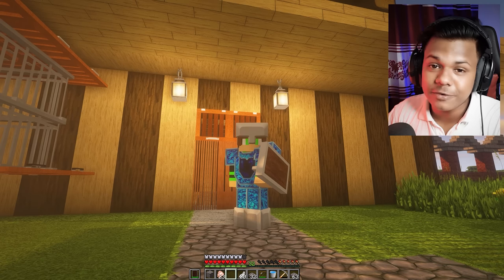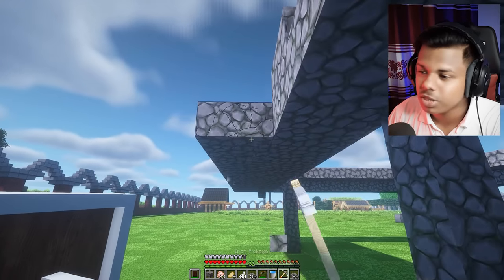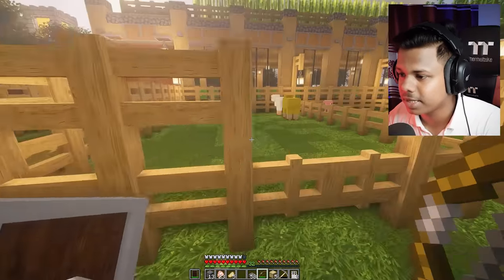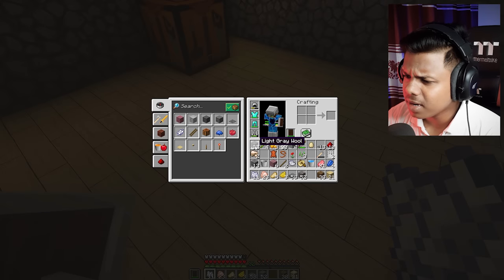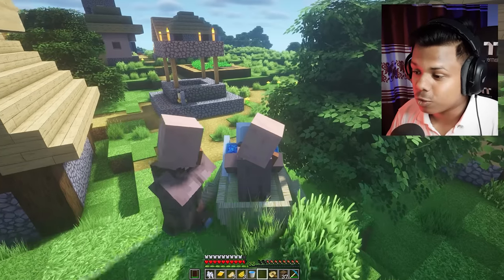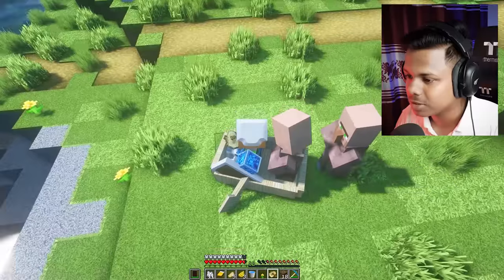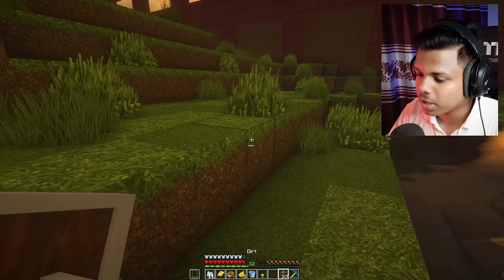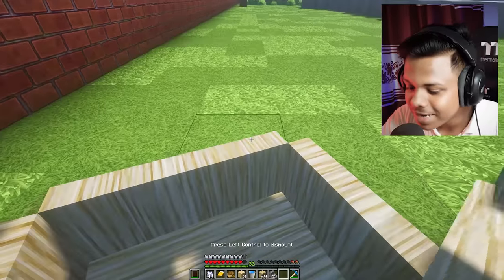Minecraft Realistic Graphics Gameplay | 4K | Part -17 | Gaming Fun & Tips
Minecraft Realistic Graphics Gameplay | 4K | Gaming Fun & Tips

▶My PC Specification (Desktop)

Case : Lian li o11 Dynamic (Black)
Processor : Intel core i7 10700k
Motherboard : Asus Tuf Gaming Z590 Plus Wifi
GPU : Nvidia RTX 3070
RAM : DDR4 - 16 GB (1Stick)
SSD : 500 GB (NVMe M.2)
HDD : 2 TB
Cooler : Lian li- Galahad AIO 360 - ARGB Liquid cooler
Cooling Fan : Xiaoyue ARGB Cooling Fan (3x2)
Monitor : MSI Optix g241